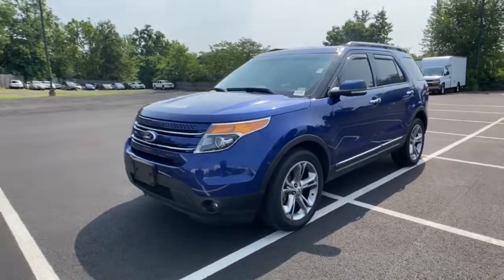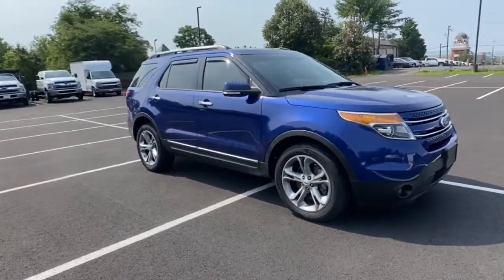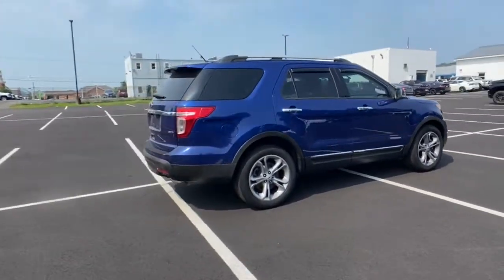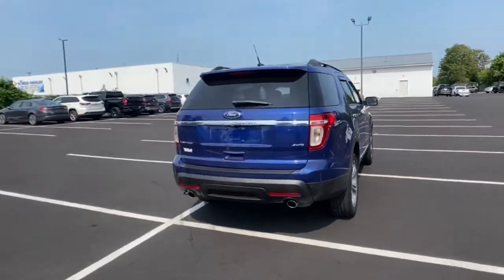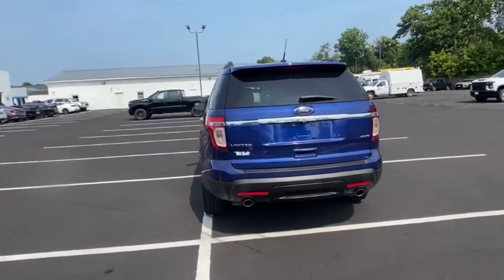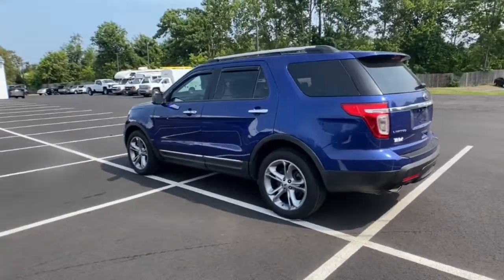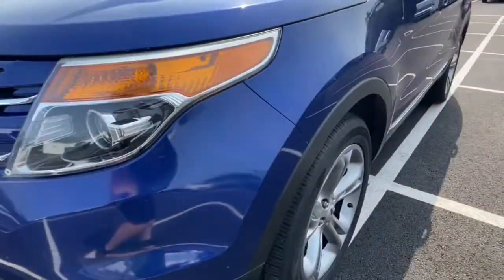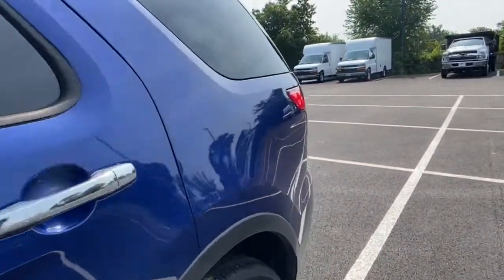2015 Ford Explorer Sterling, Leesburg, Vienna, Chantilly, Fairfax, VA T10449B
Deep Impact Blue Metallic Used 2015 Ford Explorer available in Sterling, Virginia at Ted Britt Chevrolet. Servicing the Leesburg, Vienna, Chantilly, Fairfax, VA area.
2015 Ford Explorer 4WD 4dr Limited - Stock#: T10449B - VIN#: 1FM5K8F82FGC26158

CLEAN CARFAX! 4-WHEEL DRIVE HEATED LEATHER SEATS REMOTE START HEATED 2ND ROW REAR-VISION CAMERA THIRD ROW 20-INCH ALLOY WHEELS MORE!brTHIS VEHICLE IS LOCATED AT THE TED BRITT FOR LIFE STERLING LOCATION! It has gone through our industry leading TB4L inspection and reconditioning process which qualifies it for our Ted Britt 4 Life! Lifetime Vehicle Coverage! Powertrain4Life Nitro4Life VAInspection4Life Battery4Life and Loaner4Life. See Dealer for details See Dealer for details.